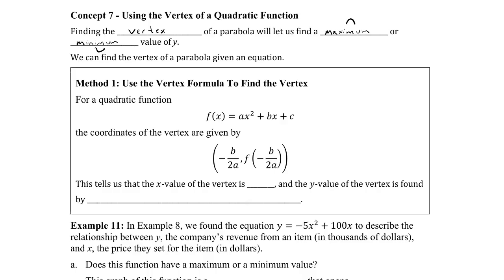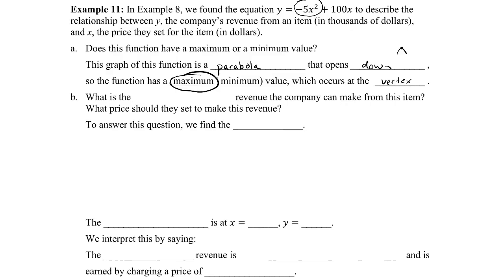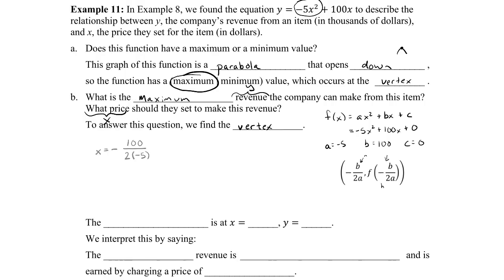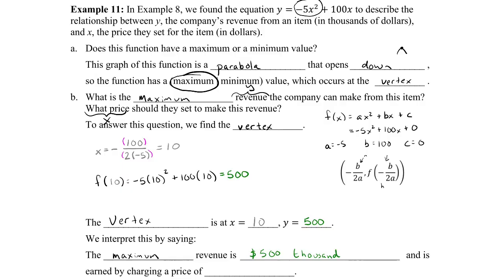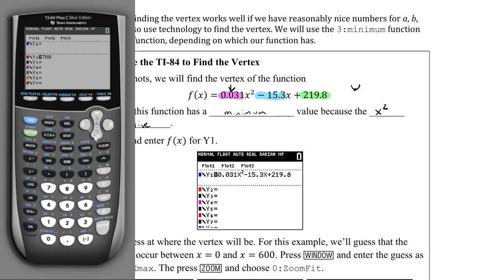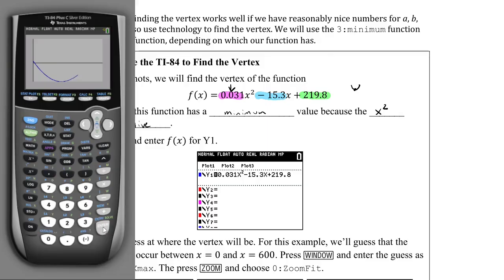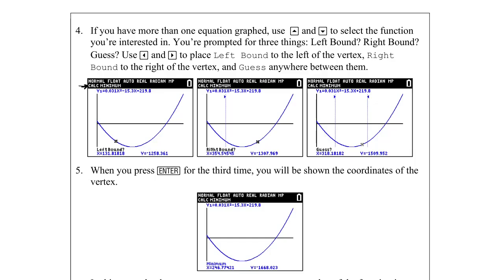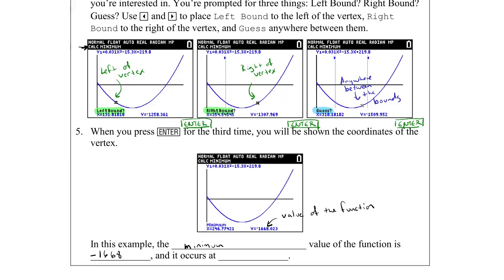Quadratic Models - Concept 7 - Using the Vertex of a Quadratic Function